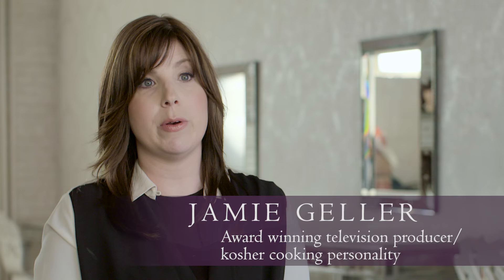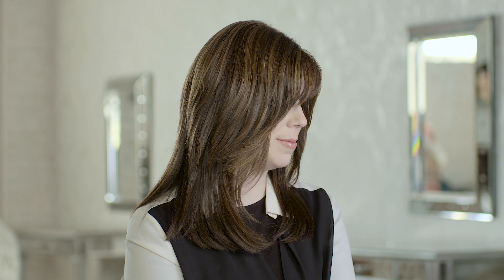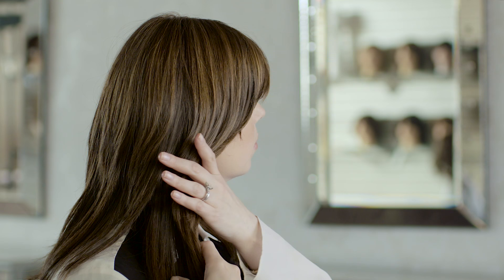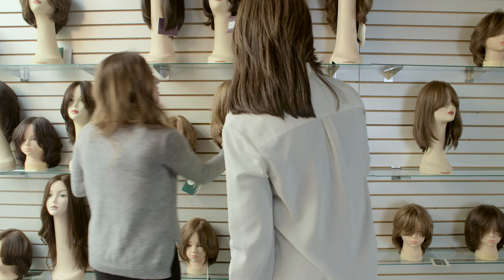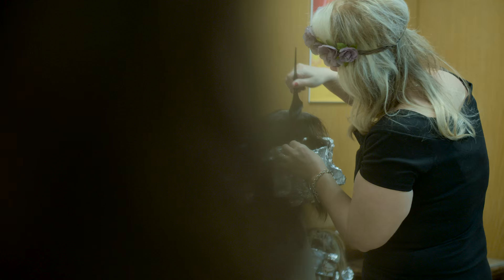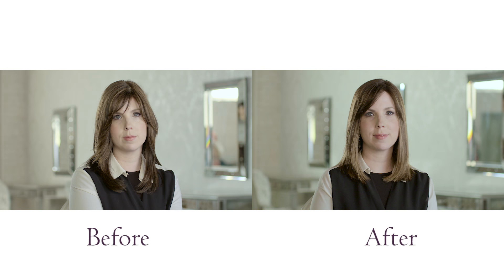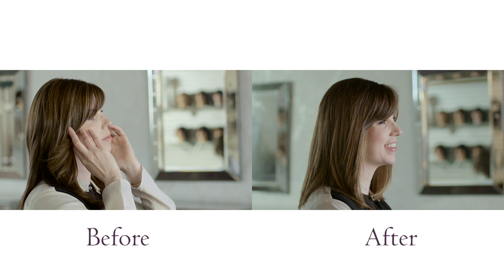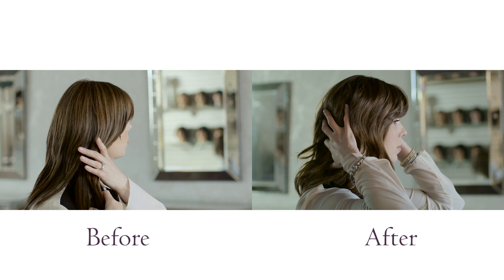Jamie Geller Gets a New Look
Cut/Style: Tzippy Zahav
Color: Tabetha Salinas
Makeup: Chava Merovitch- Makeup By Chava
Director of Photography, E. Gabor.